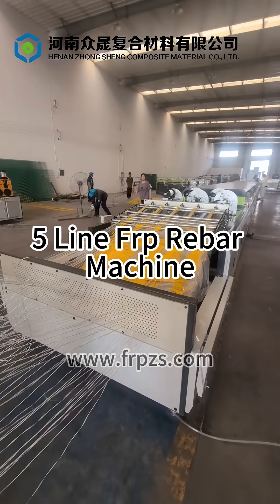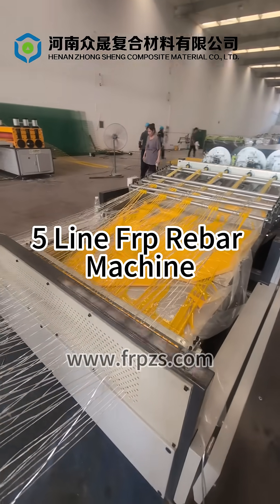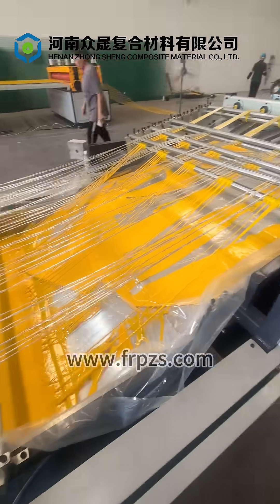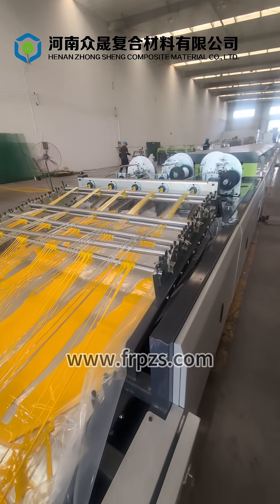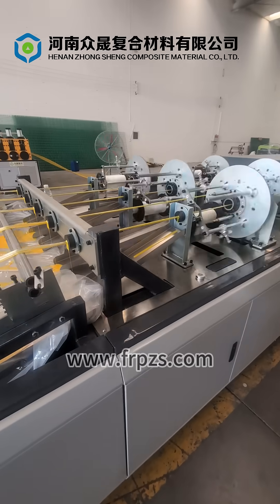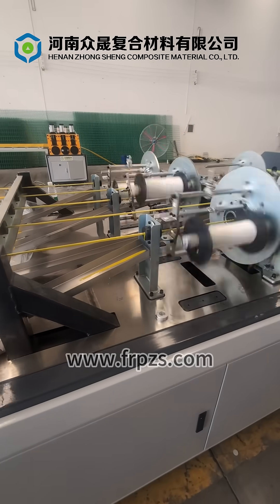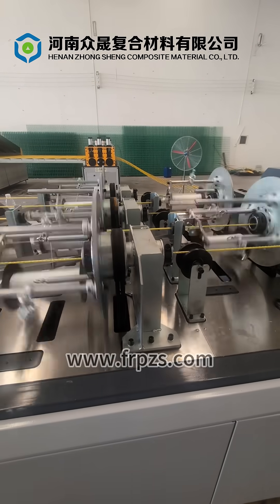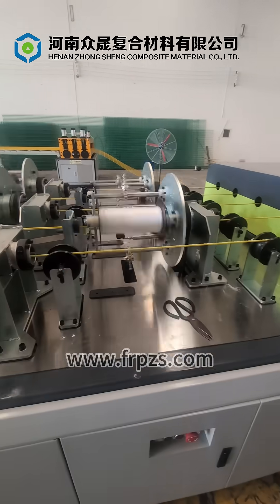（Zhongsheng）5 Line Fiberglass Rebar Machine / Gfrp rebar production line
Unlock the future of construction with our state-of-the-art fiberglass rebar (GFRP) production machine! This high-efficiency FRP pultrusion equipment produces multiple corrosion-resistant, lightweight rebar strands at once, ideal for bridges, tunnels, and modern infrastructure projects. Watch to see the machine in action, explore its advanced features, and learn how it can boost your business with low-cost, high-quality GFRP rebar production.

🔑 Key Features:
- Multi-strand production for maximum efficiency
- Durable GFRP rebar: corrosion-free and lightweight
- Easy setup and operation, perfect for small businesses
- Cost-effective with globally sourced materials